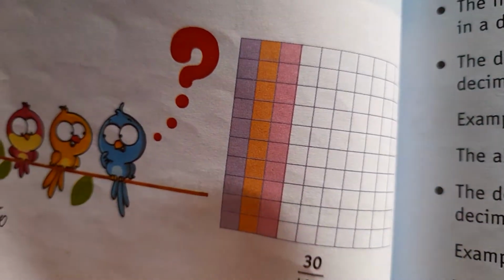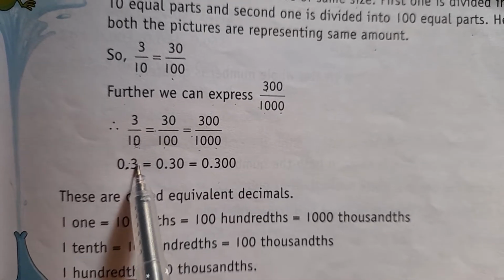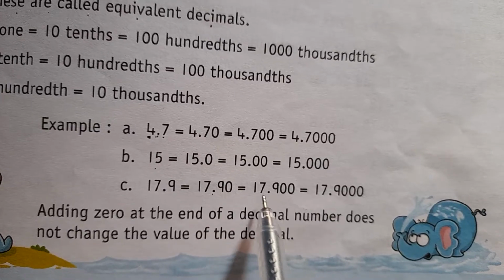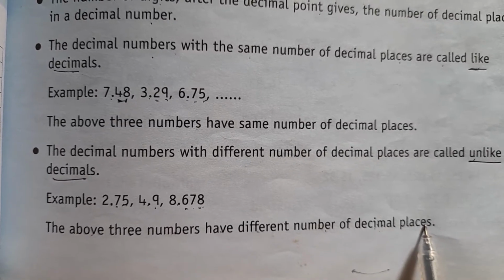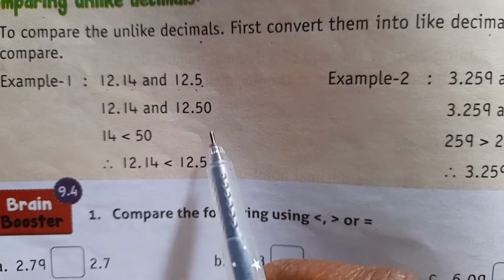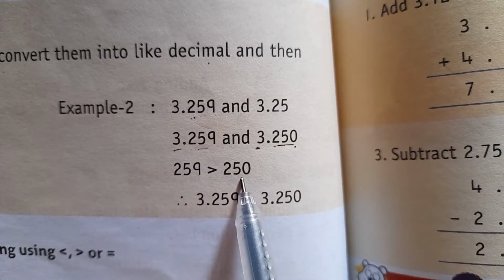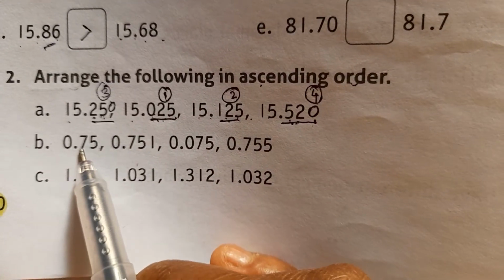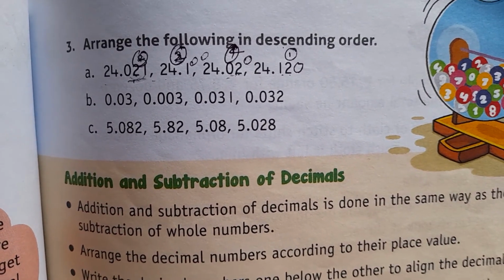4 Maths Decimals